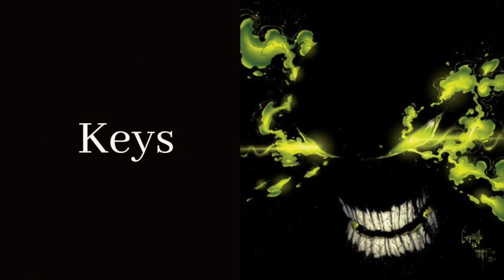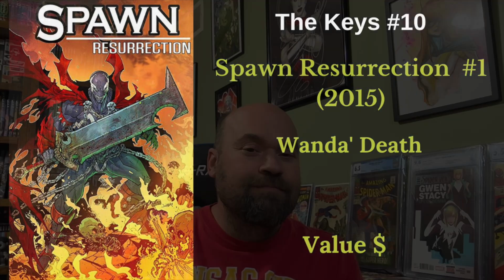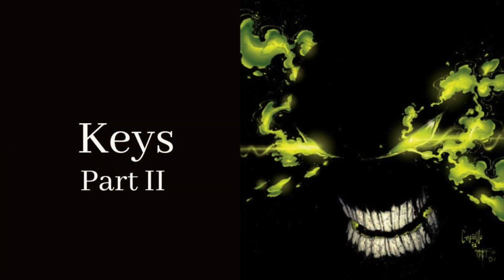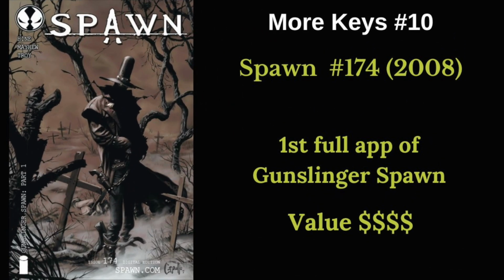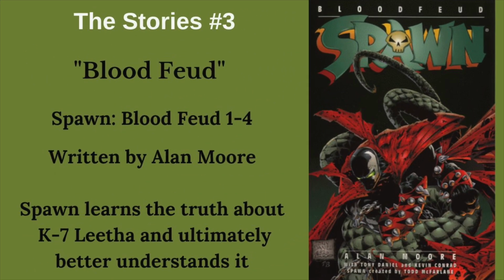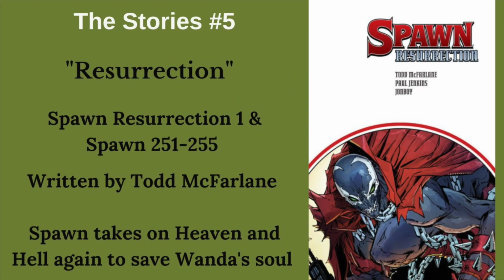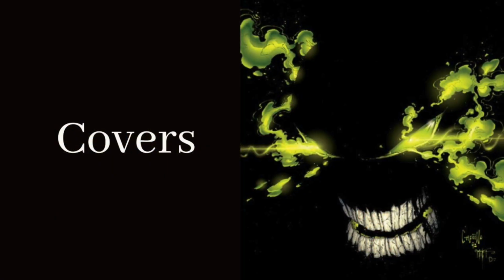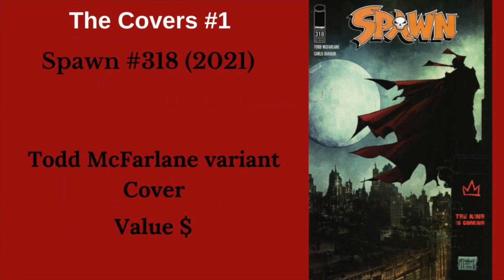Let's Collect Spawn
The 23nd episode of Let's Collect featuring Spawn
This is your quick guide to the key comics, best stories and cool covers for Spawn